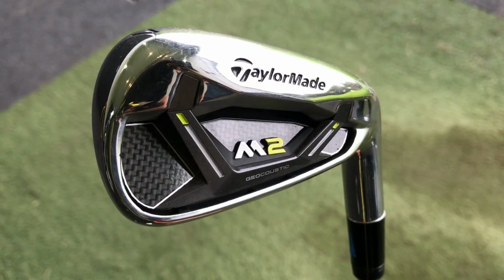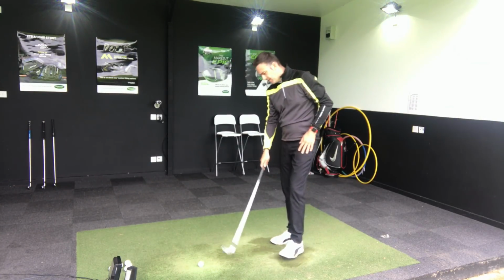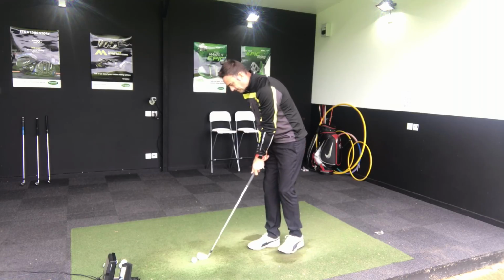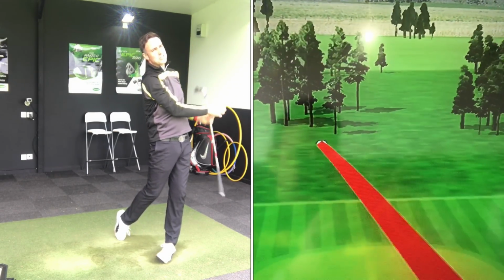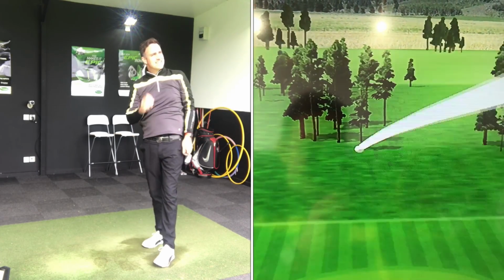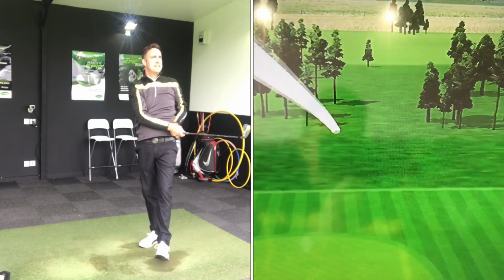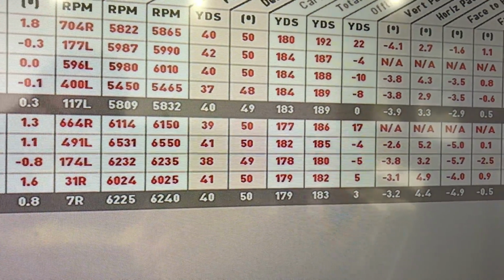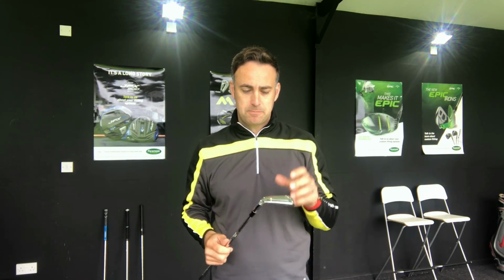TaylorMade M CGB Iron VS TaylorMade M2 Iron Head To Head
TaylorMade M CGB Iron goes against the 2017 TaylorMade M2 Iron to see how the new CGB iron sits in the 'M' family